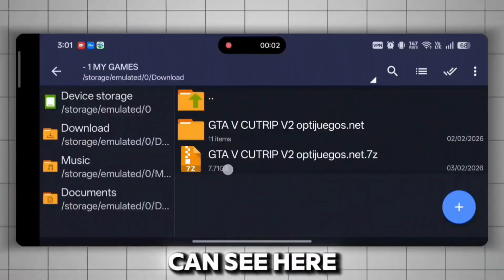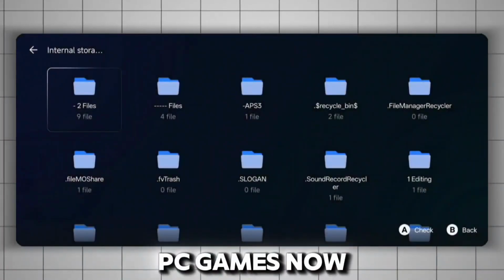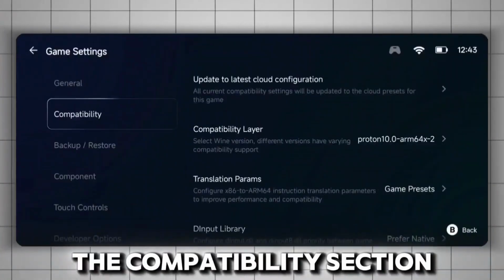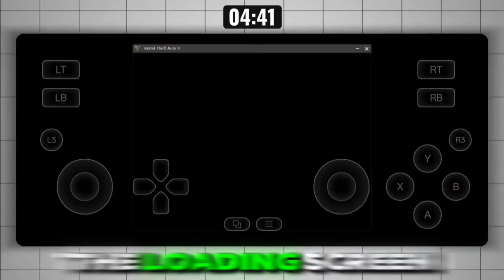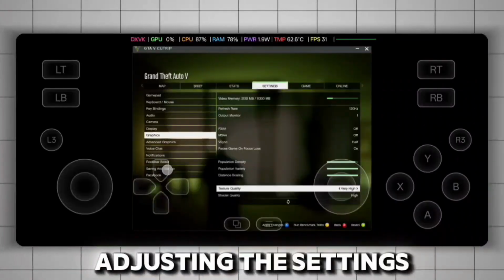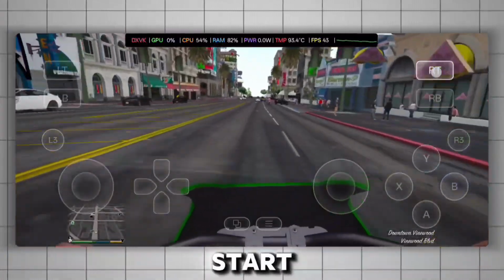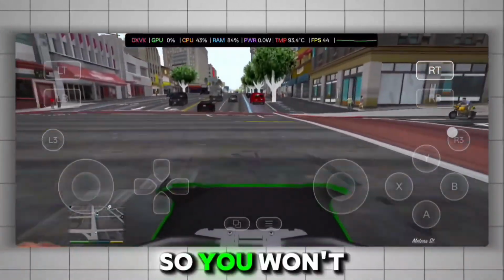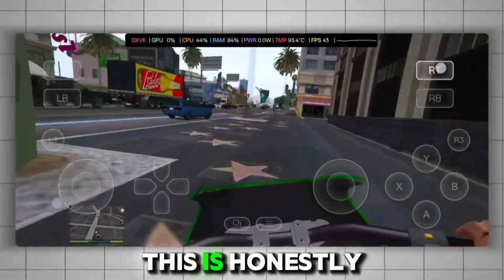🔥 GTA5 Lite V2 (Only 7GB!) For Low-End Device | GameHub Emulator Setup – Best Settings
What’s up gamers! 😎
In this video, I’m testing the GTA 5 Lite V2 version, which is just 7GB in size 🤯 and specially made for low-end Android devices using the GameHub Emulator.

Yes, you heard that right — GTA 5 on Android in only 7GB, with playable performance and decent visuals!

🚀 What is GTA 5 Lite V2?

GTA 5 Lite V2 is a highly compressed and optimized version designed for: ✔️ Low-end & mid-range Android phones
✔️ Devices with limited storage
✔️ Smooth gameplay with balanced graphics

This version focuses more on performance and stability, rather than ultra graphics.

⚙️ GameHub Emulator Full Setup (Step-by-Step)

In this video, I cover:
• How to setup GameHub Emulator on Android
• GTA 5 Lite V2 setup process
• Required files & configuration
• Controller & touch controls setup
• Fix lag, crash & black screen issues

Even beginners can easily follow this setup 👌

🎮 Best Settings for Low-End Devices

Tested & optimized settings include: • Low resolution scaling for smooth FPS
• Graphics tweaks for less lag
• CPU & RAM friendly configuration
• Best balance between visuals & performance

These settings help GTA 5 run smoothly even on 6GB RAM devices.

📱 Gameplay Test & Performance

In the gameplay test, you’ll see: ✔️ Real in-game performance
✔️ FPS stability
✔️ Loading times
✔️ Open-world exploration
✔️ Controls & responsiveness

This version is perfect if you want to just enjoy GTA 5 gameplay on Android without needing a flagship phone.

• This is a Lite version
• Performance depends on your device
• Best experience on Snapdragon processors

❤️ Final Thoughts

If you’ve always wanted to play GTA 5 on Android, but your device is low-end or storage is limited, GTA 5 Lite V2 (7GB) is definitely worth trying 🔥

If you enjoyed the video:
More GameHub emulator tests, GTA mods & Android gaming content coming soon!

Peace out ✌️🔥